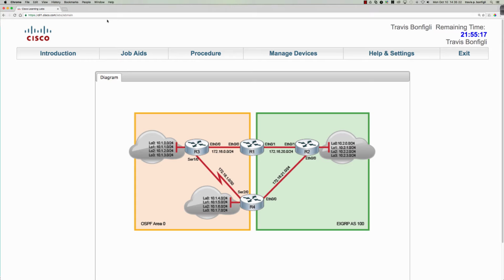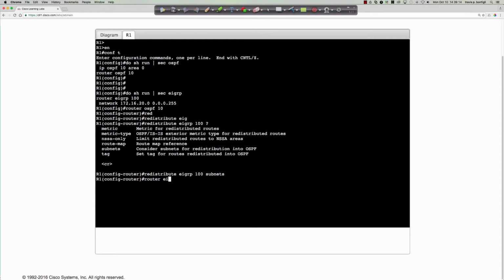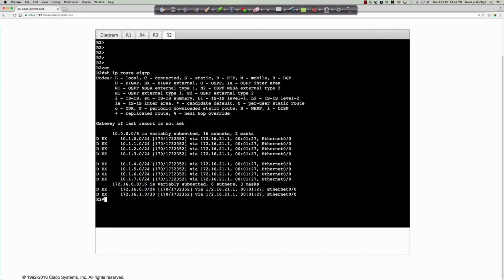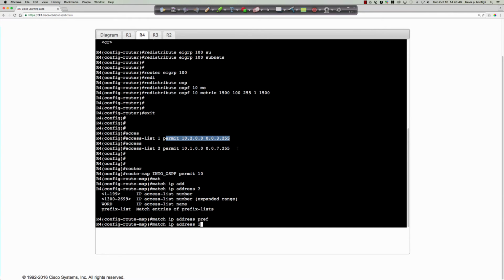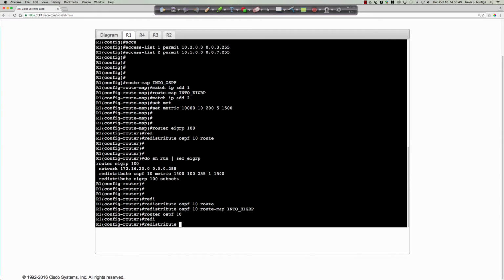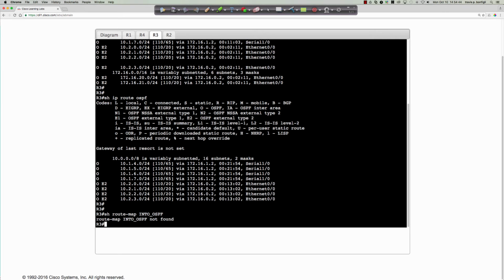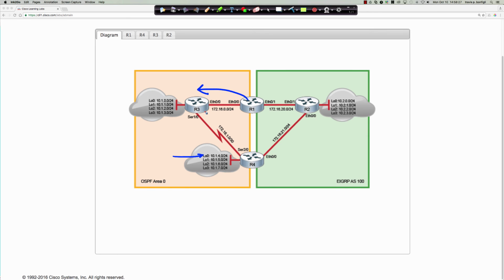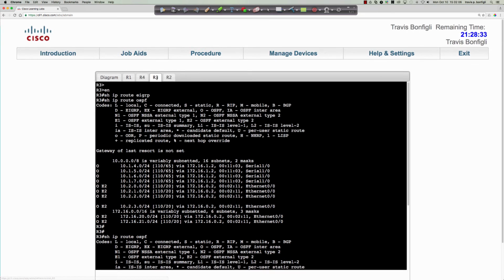FALL 2016 - CTS265 - CCNP ROUTE - Cisco Learning Labs Disc. #17: Route Maps/Redistribution - Week #6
In this video tutorial we take our final look at redistribution and now we add in route maps.  We see how to manipulate EIGRP metrics during redistribution, how to filter redistributed routes, and how to formulate the route map syntax.  Enjoy!